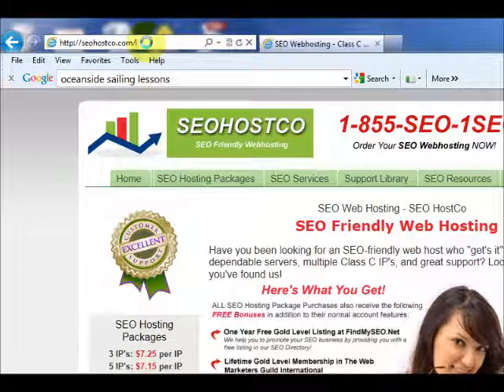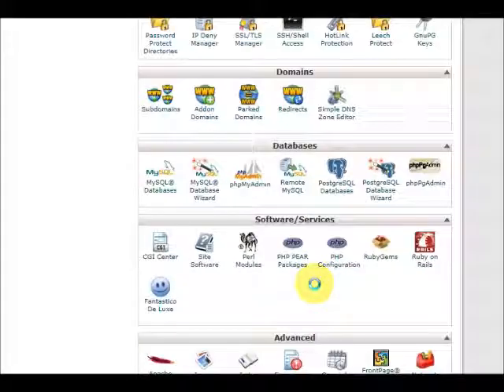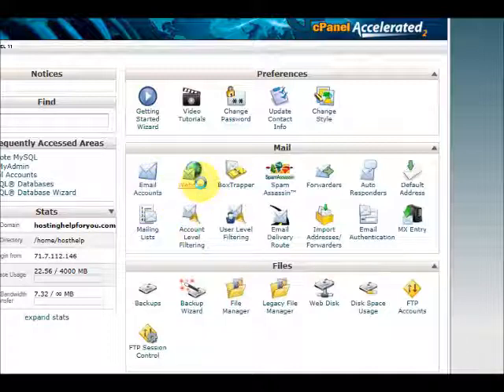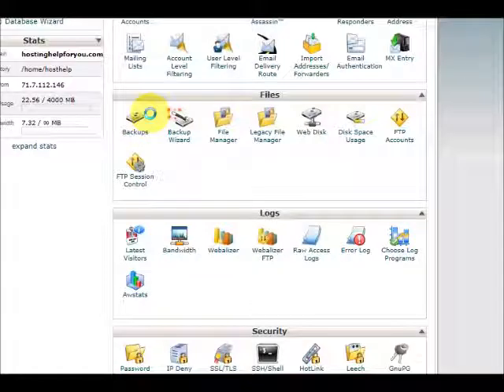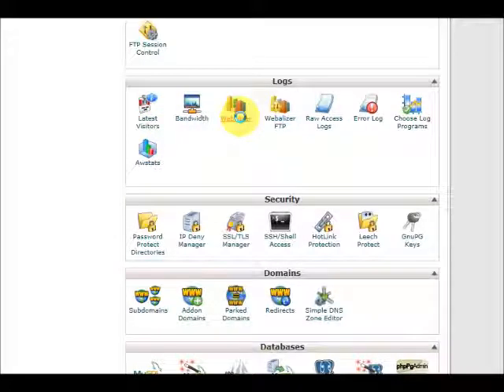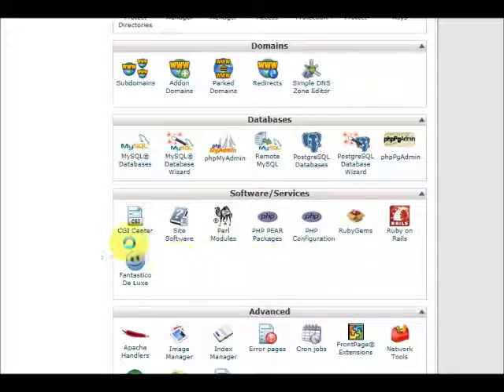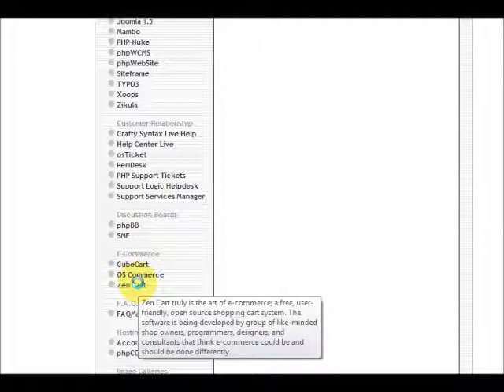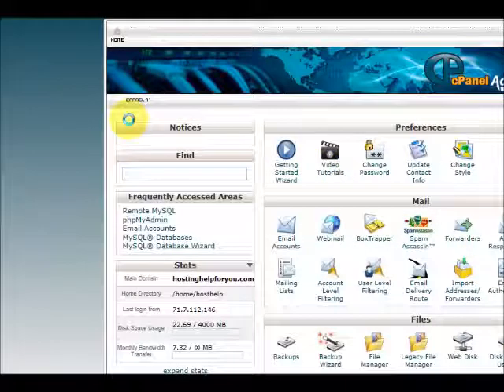intro_to_cpanel.wmv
shows you how to log into your cpanel control panel and gives you a quick tour of cpanel features and tools.